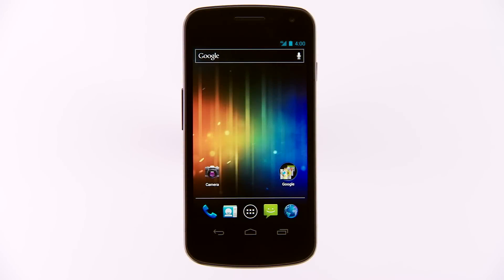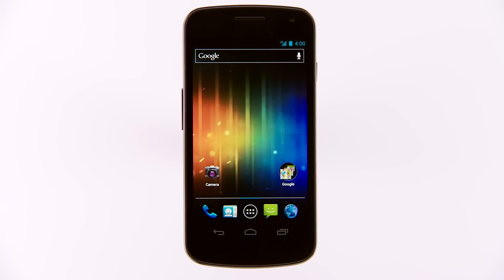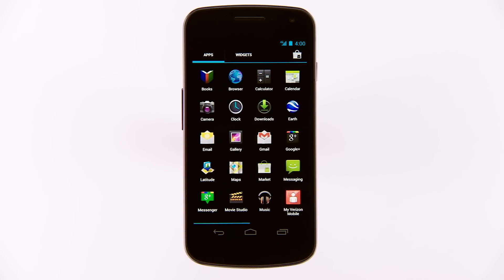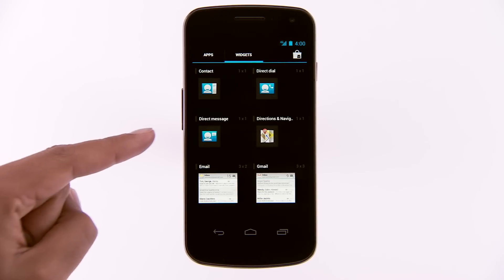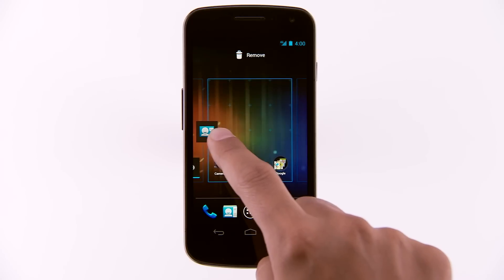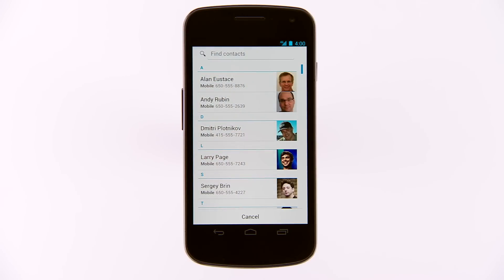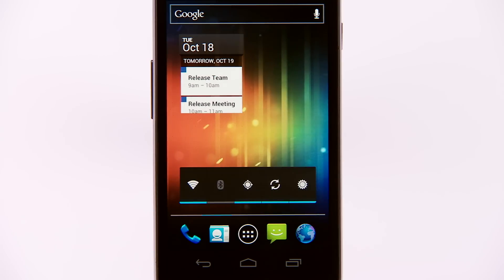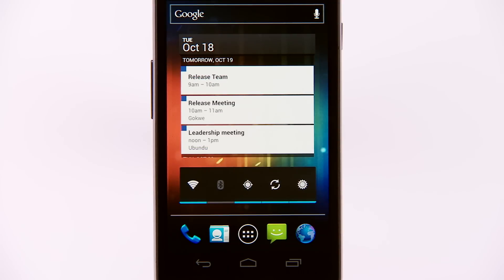Galaxy Nexus: Make Yourself at Home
Galaxy Nexus makes it simple to personalize your device. You decide where you want your apps, widgets and folders. Learn how to make yourself at home on Galaxy Nexus.